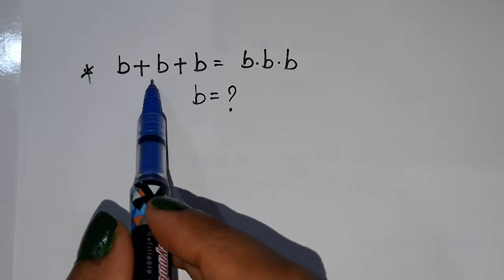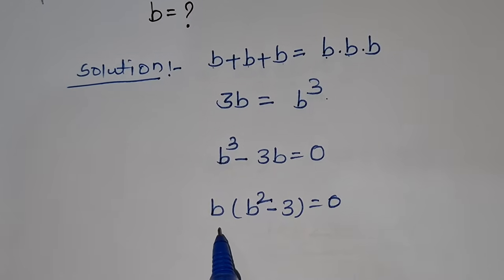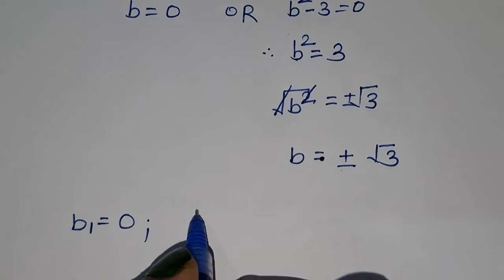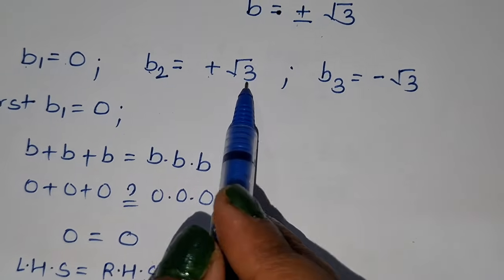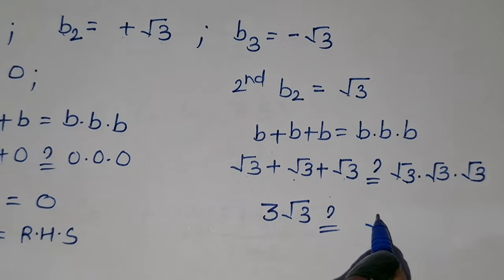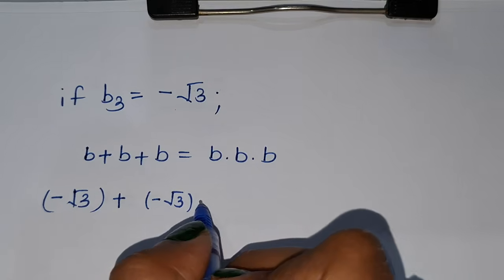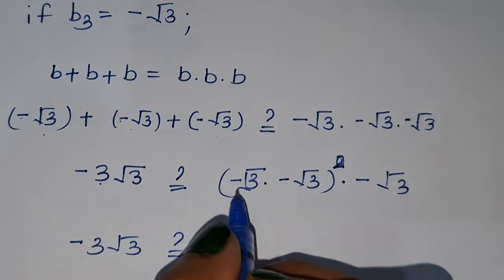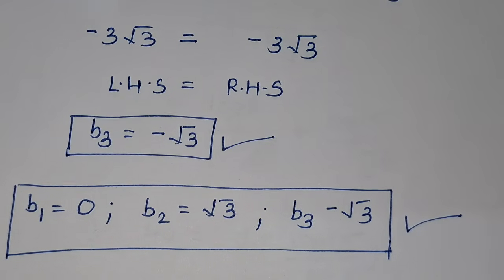Uk | Olympiad Mathematics | A tricky Mathematical equations Solve👆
This UK Olympiad Math problem walks through a National/International-style algebra setup step by step. If you’re searching “olympiad question how to solve” or “find b in an equation,” you’ll like how each transformation simplifies the math.
⏱ Chapters
0:00 UK Olympiad Mathematics Find b equation
2:05 Solve tricky algebra steps (b value)
5:30 Olympiad question techniques to simplify
8:55 Common mistakes in algebra problems
11:45 High school math style final check
What value of b did you get—same as the solution, or did you try a different method